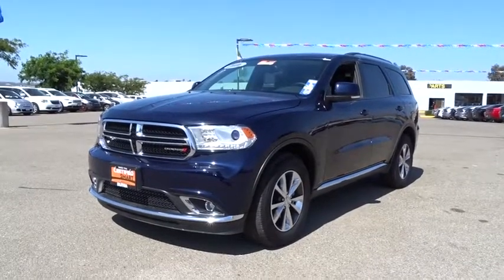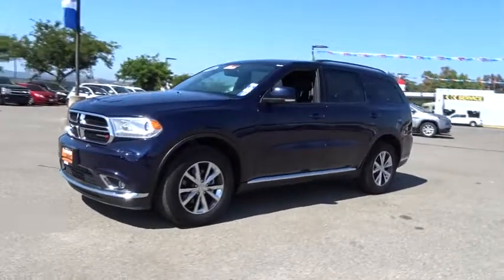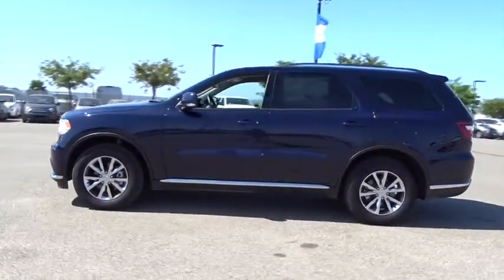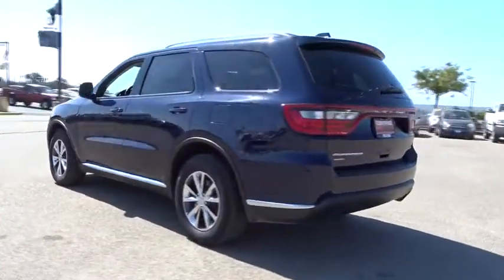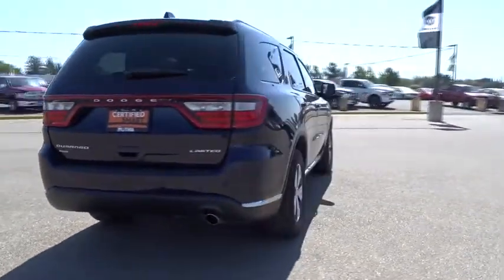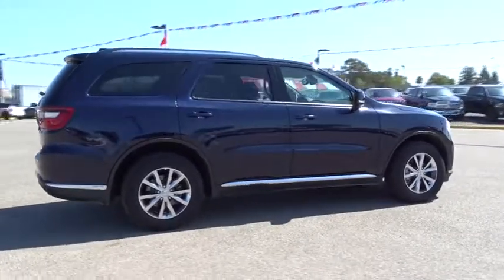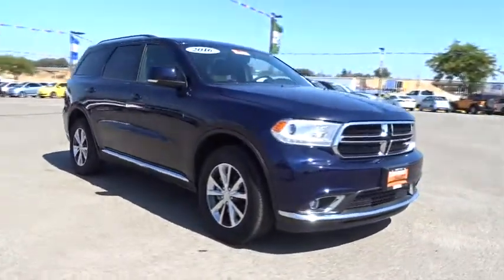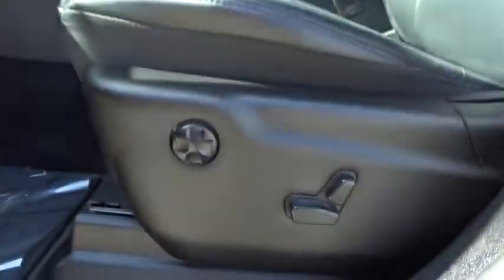2016 Dodge Durango Concord, Pleasant Hill, Walnut Creek, Martinez, Pittsburg, CA GC477198RC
2016 Dodge Durango
Lithia Chrysler Dodge Jeep Ram of Concord: Servicing Concord, California near Pleasant Hill, Walnut Creek, Martinez, Pittsburg, CA.

Lithia CDJR Concord
 4901 Marsh Dr.

CARFAX 1-Owner, Dodge Certified. EPA 25 MPG Hwy/18 MPG City! Heated Leather Seats, 3rd Row Seat, NAV, All Wheel Drive, Alloy Wheels, TRANSMISSION: 8-SPEED AUTOMATIC (845R... NAV & POWER LIFTGATE GROUP, QUICK ORDER PACKAGE 23E CLICK NOW!KEY FEATURES INCLUDELeather Seats, Third Row Seat, All Wheel Drive. Keyless Entry, Privacy Glass, Child Safety Locks, Steering Wheel Controls, Heated Mirrors, Electronic Stability Control, Bucket Seats.OPTION PACKAGESNAV & POWER LIFTGATE GROUP GPS Navigation, HD Radio, Power Liftgate, Radio: Uconnect 8.4 NAV, QUICK ORDER PACKAGE 23E Engine: 3.6L V6 24V VVT UPG I w/ESS, Transmission: 8-Speed Automatic (845RE), ENGINE: 3.6L V6 24V VVT UPG I W/ESS (STD), TRANSMISSION: 8-SPEED AUTOMATIC (845RE) (STD).PURCHASE WITH CONFIDENCECARFAX 1-Owner 7-Year/100,000-Mile Powertrain warranty, 3-Month/3,000-Mile Maximum Care Coverage, 125-Point Inspection and Reconditioning, Introductory 3-month subscription to SiriusXM Satellite Radio, Some of our pre-owned vehicles may have unrepaired safety recalls. Check vinrcl.safercar.gov/vin/, 24-Hour Roadside Assistance, 24-Hour Towing, Rental Car, Carfax Vehicle History Report, Lifetime Certified Warranty Upgrades AvailableWHY BUY FROM USAll Pre-owned vehicles go through a stringent 160-point inspection process and come with a standard 60-day/3,000 mile warranty to give you peace of mind that you are buying a quality pre-owned vehicle!Pricing analysis performed on 8/9/2017. Fuel economy calculations based on original manufacturer data for trim engine configuration. Please confirm the accuracy of the included equipment by calling us prior to purchase.Some of our Pre-Owned vehicles may be subject to unrepaired safety recalls. Check for a vehicle's unrepaired recalls by VIN at
TRANSMISSION: 8-SPEED AUTOMATIC (845RE)  (STD),ENGINE: 3.6L V6 24V VVT UPG I W/ESS  (STD),NAV & POWER LIFTGATE GROUP  -inc: GPS Navigation  HD Radio  Power Liftgate  Radio: Uconnect 8.4 NAV,QUICK ORDER PACKAGE 23E  -inc: Engine: 3.6L V6 24V VVT UPG I w/ESS  Transmission: 8-Speed Automatic (845RE),All Wheel Drive,Power Steering,ABS,4-Wheel Disc Brakes,Brake Assist,Aluminum Wheels,Tires - Front All-Season,Tires - Rear All-Season,Temporary Spare Tire,Heated Mirrors,Power Mirror(s),Integrated Turn Signal Mirrors,Rear Defrost,Privacy Glass,Intermittent Wipers,Variable Speed Intermittent Wipers,Power Door Locks,Luggage Rack,Fog Lamps,Daytime Running Lights,Automatic Headlights,AM/FM Stereo,Satellite Radio,MP3 Player,Steering Wheel Audio Controls,Auxiliary Audio Input,Power Driver Seat,Power Passenger Seat,Mirror Memory,Driver Adjustable Lumbar,Seat Memory,Passenger Adjustable Lumbar,Pass-Through Rear Seat,Heated Rear Seat(s),Rear Bench Seat,Adjustable Steering Wheel,Trip Computer,Power Windows,3rd Row Seat,Leather Steering Wheel,Heated Steering Wheel,Keyless Entry,Keyless Start,Universal Garage Door Opener,Cruise Control,Climate Control,Multi-Zone A/C,Rear A/C,Woodgrain Interior Trim,Leather Seats,Bucket Seats,Auto-Dimming Rearview Mirror,Driver Vanity Mirror,Passenger Vanity Mirror,Driver Illuminated Vanity Mirror,Passenger Illuminated Visor Mirror,Floor Mats,Smart Device Integration,Remote Engine Start,Bluetooth Connection,Heated Front Seat(s),Engine Immobilizer,Security System,Traction Control,Stability Control,Front Side Air Bag,Telematics,Rear Parking Aid,Tire Pressure Monitor,Driver Air Bag,Passenger Air Bag,Front Head Air Bag,Rear Head Air Bag,Passenger Air Bag Sensor,Knee Air Bag,Child Safety Locks,Back-Up Camera